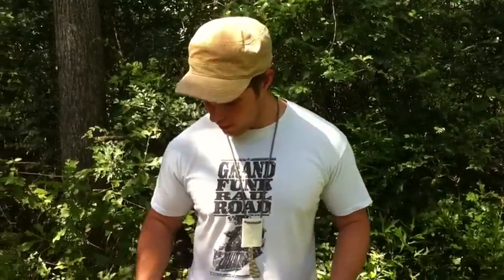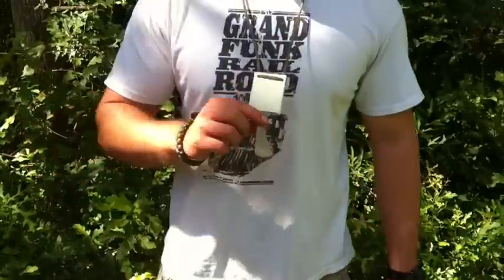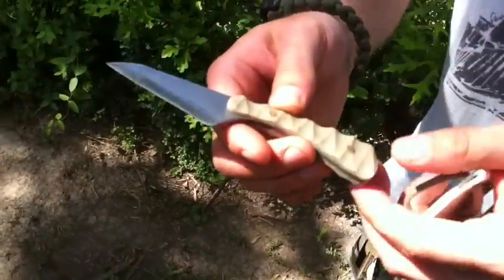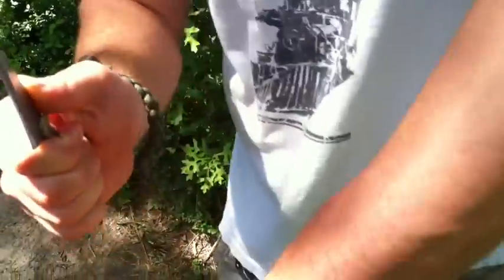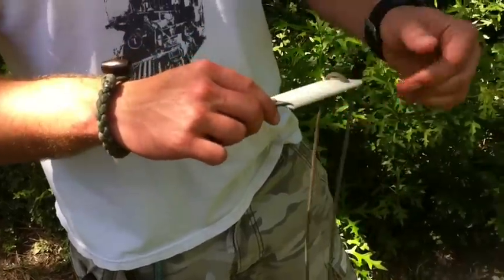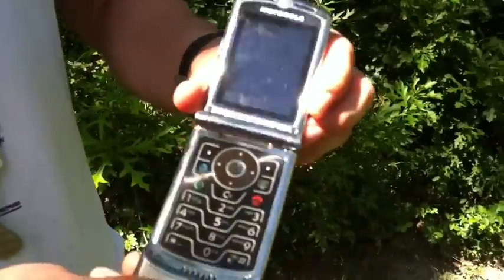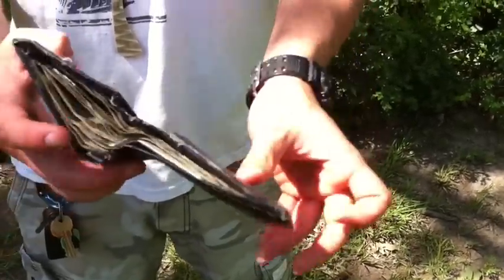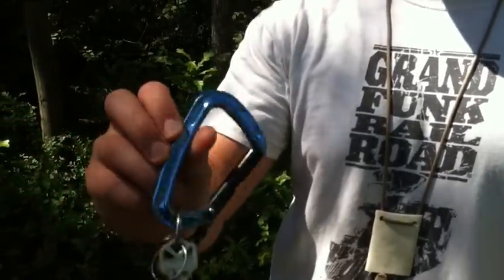EDC Update July 2012